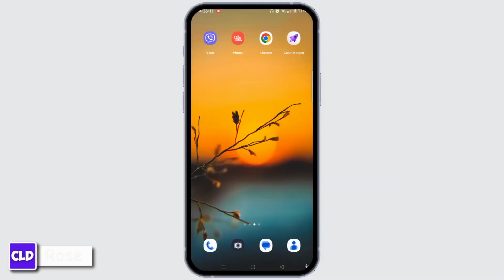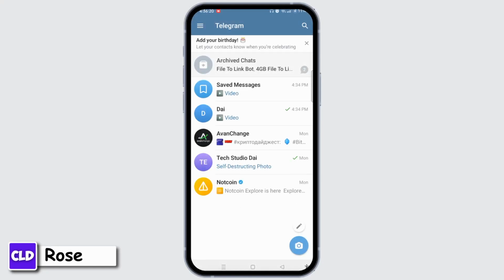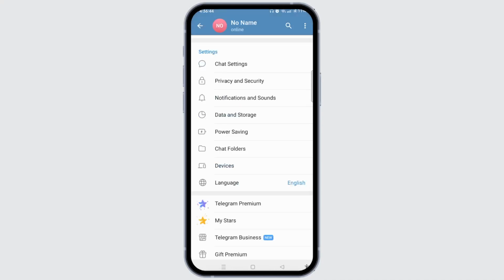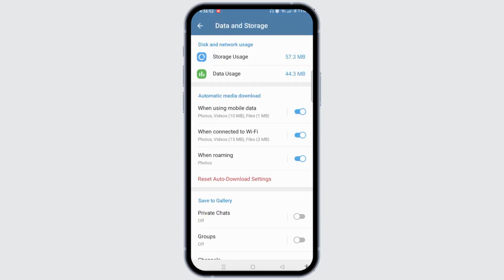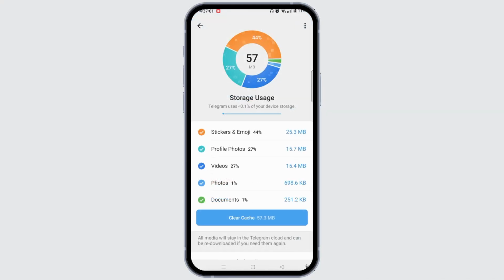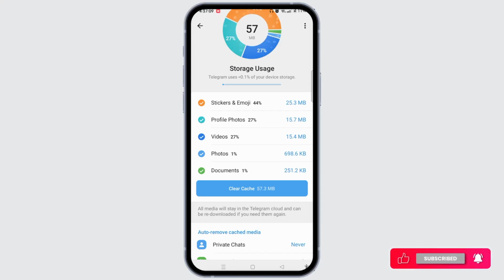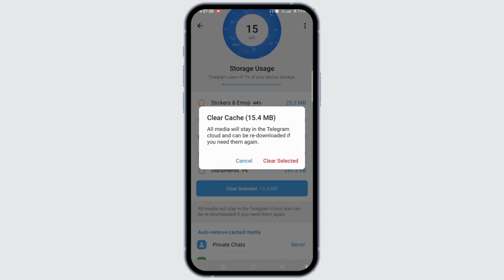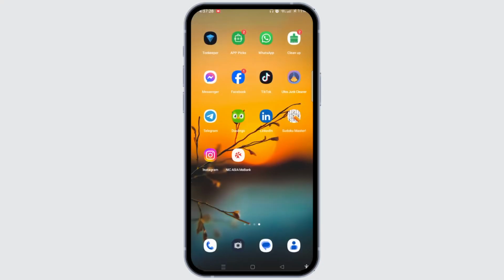How to Delete Telegram Downloaded Videos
How to Delete Telegram Downloaded Videos in 2024! Want to free up space on your device by removing downloaded videos from Telegram? This video will guide you through the simple steps to delete your downloaded videos quickly and efficiently. Whether you're asking, "How do I delete videos downloaded from Telegram?" or need tips on managing your media files, this tutorial has you covered. Watch now to learn how to keep your Telegram storage organized!

Timestamps:

00:00 How to Delete Telegram Downloaded Videos
00:10 Steps to Manage Media Files on Telegram